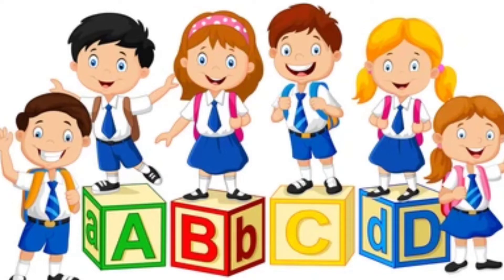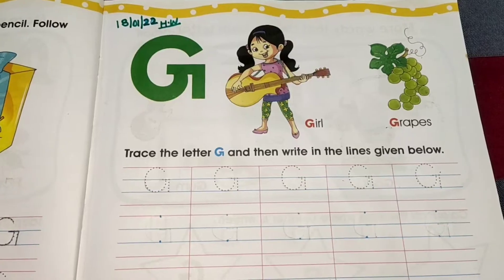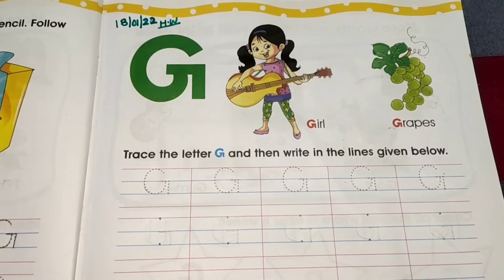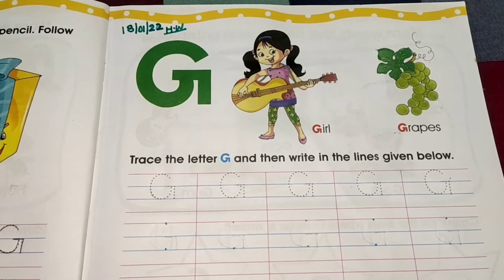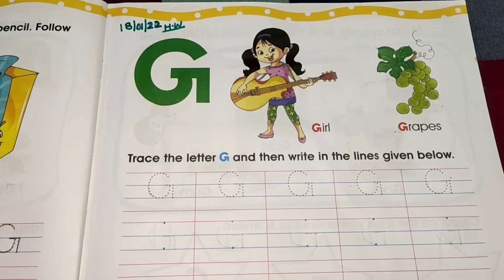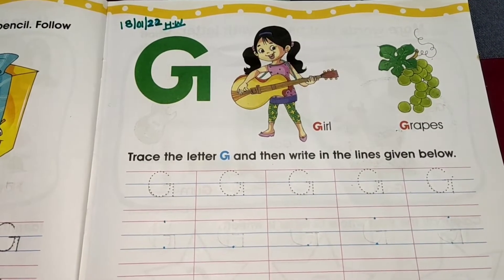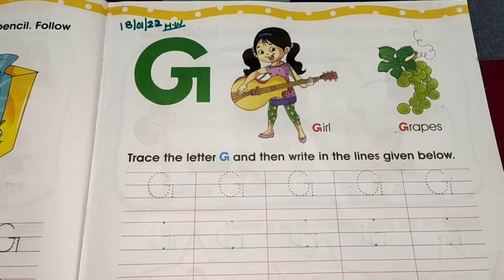Alphabet G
Picture reading and writing practice